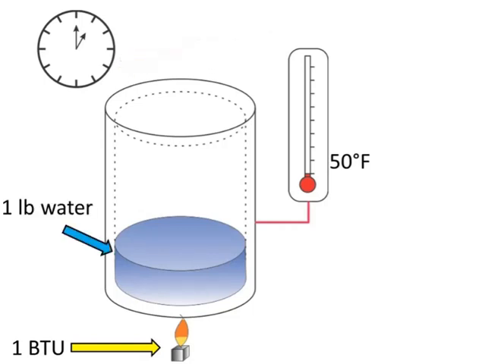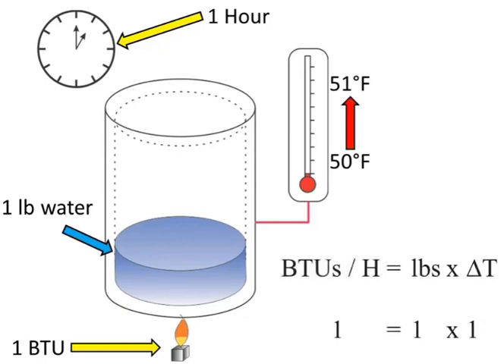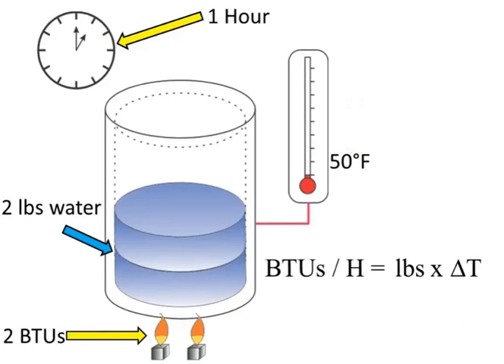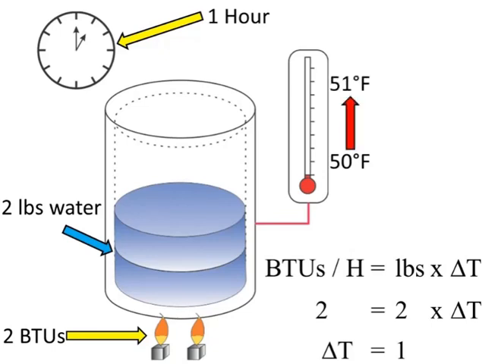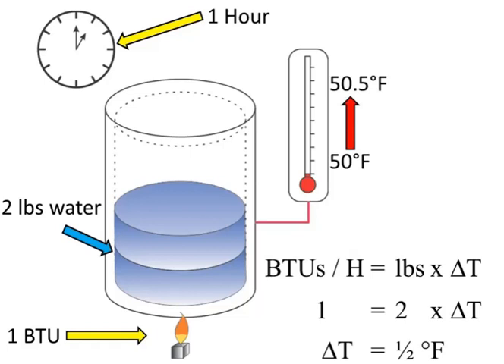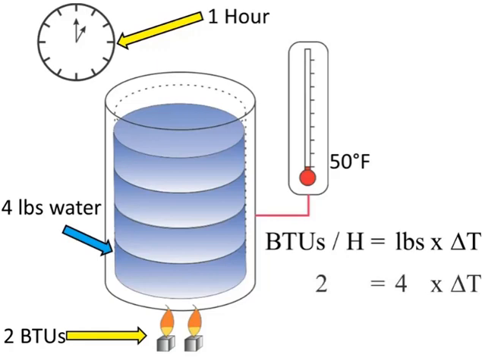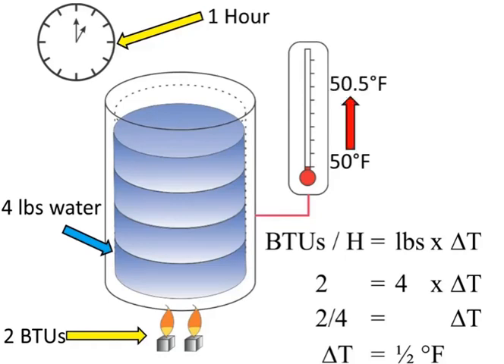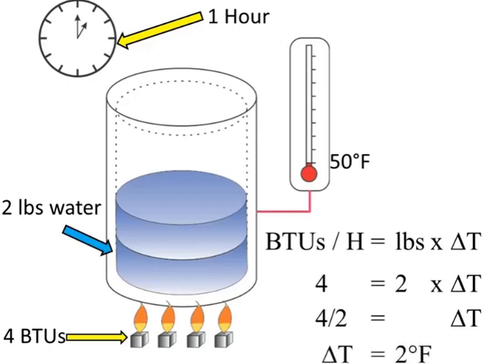What is a BTU or British Thermal Unit?